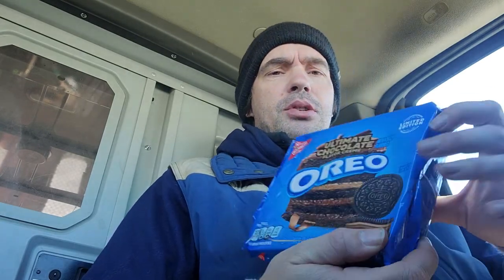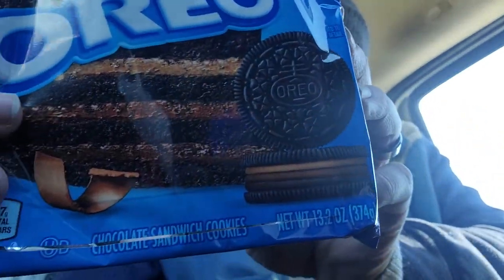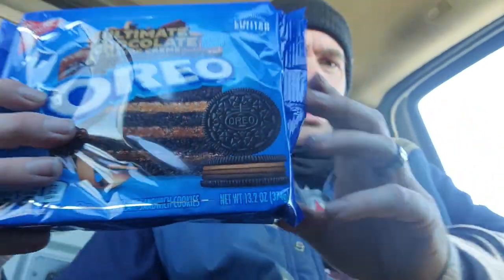Oreo Ultimate Chocolate Limited Edition review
The Bold! The New! The Ultimate Chocolate